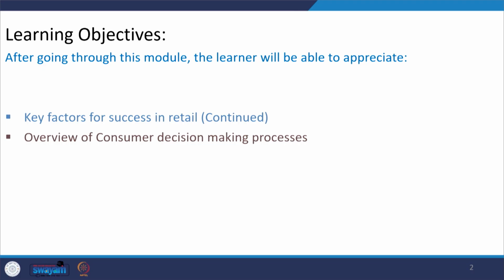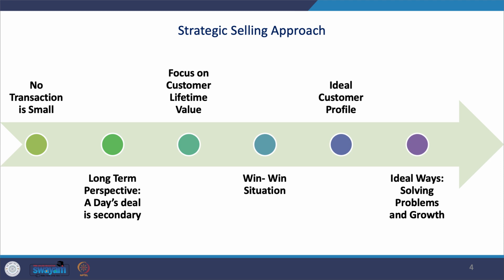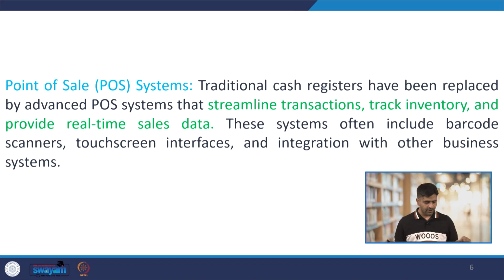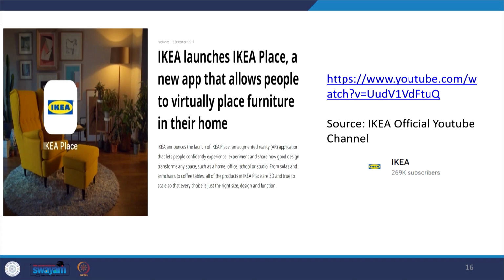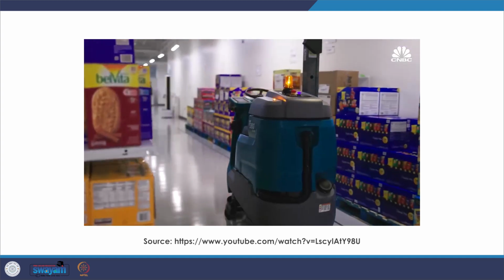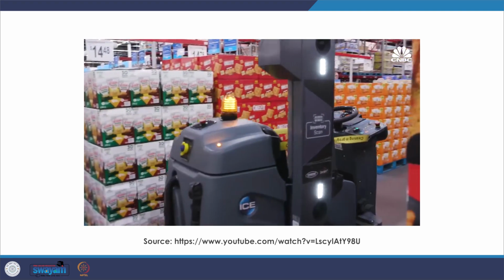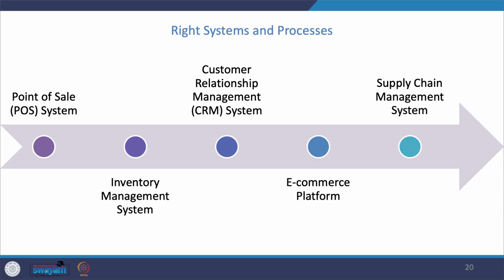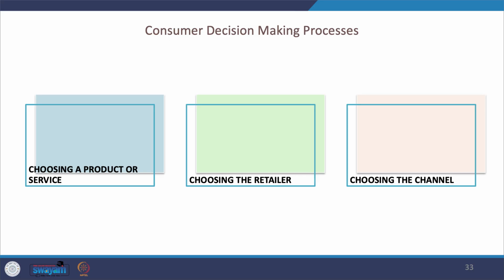Lecture 14 : Success Factors for Retailing and View of Consumer Decision Making Processes(Continued)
In this video we shall discuss Success Factors for Retailing and View of Consumer Decision Making Processes (Continued)